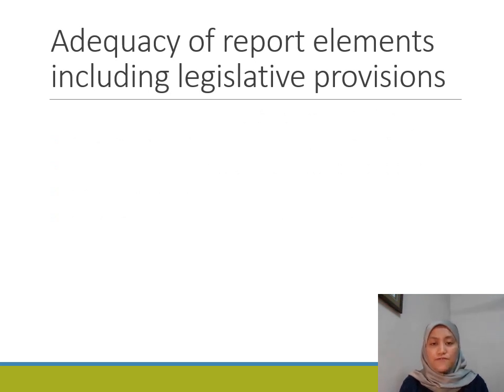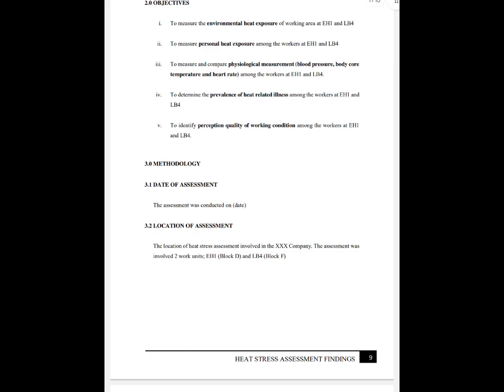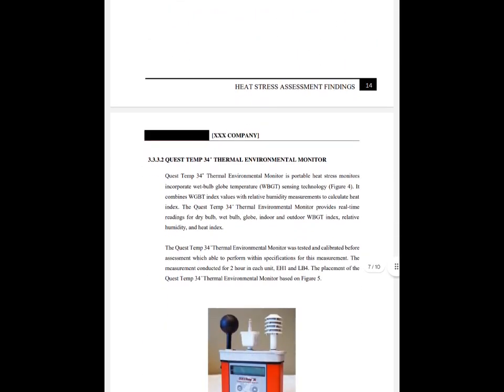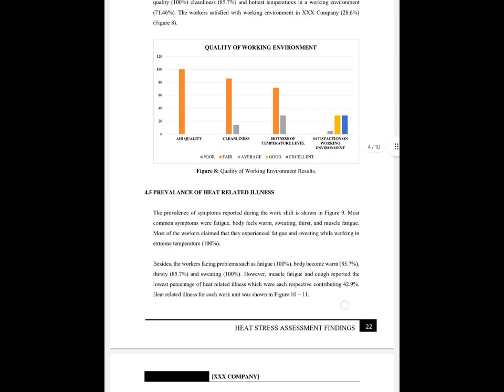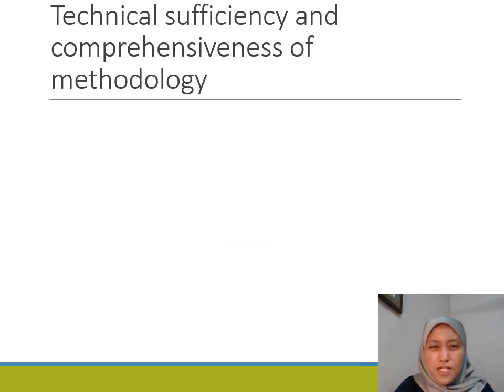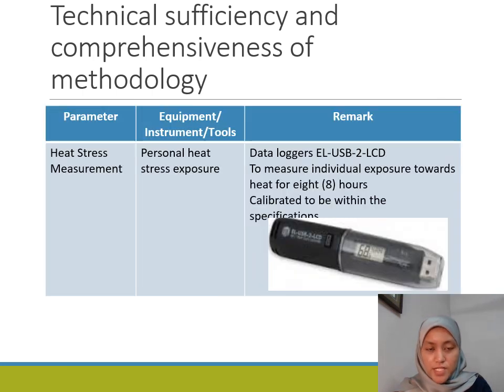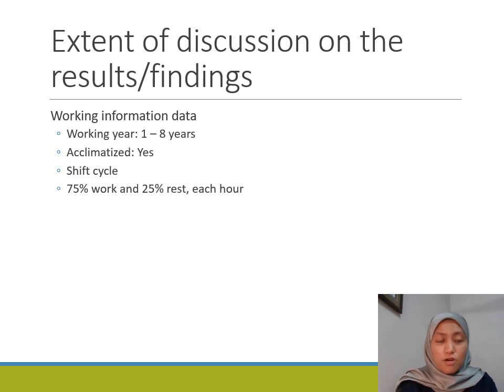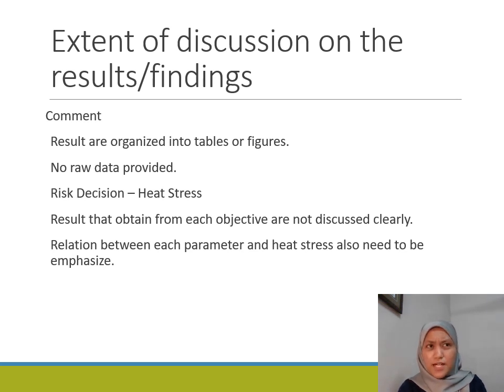EOH 5203 Industrial Hygiene Management (2022/2023)_Assessment 2